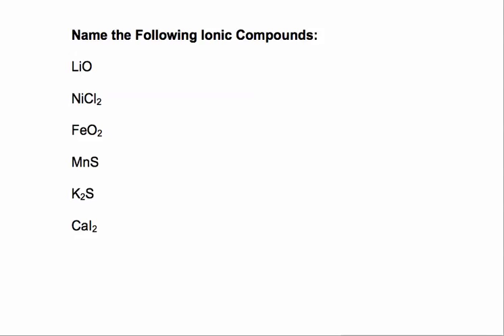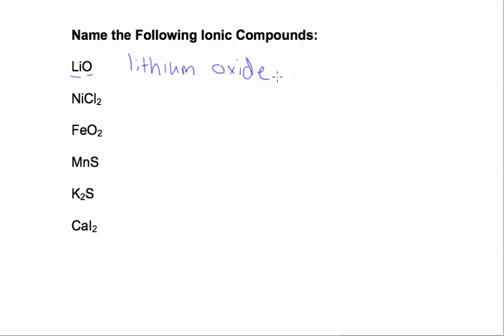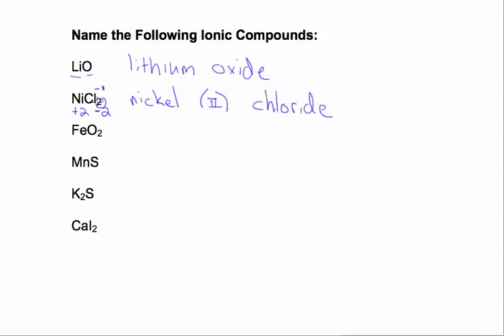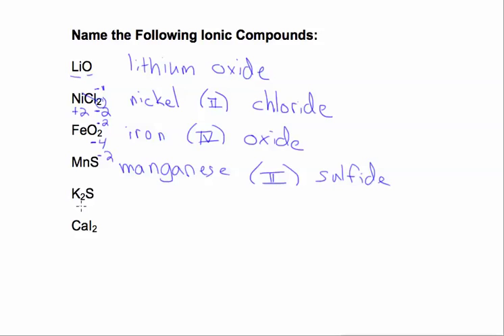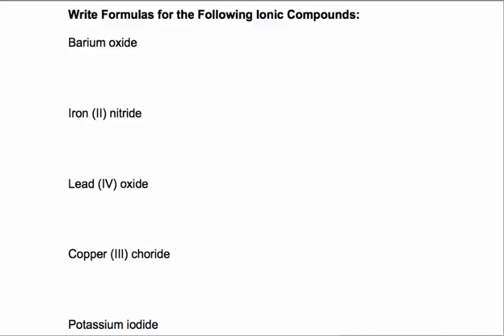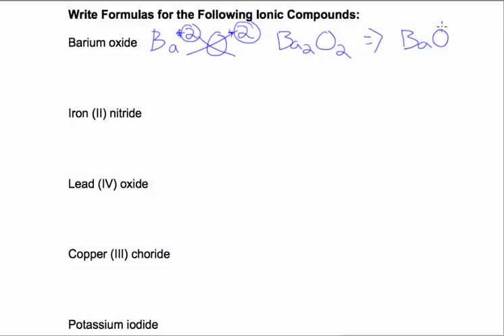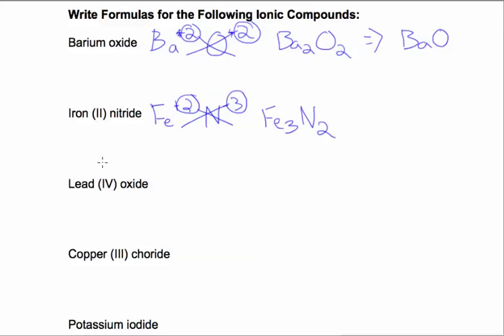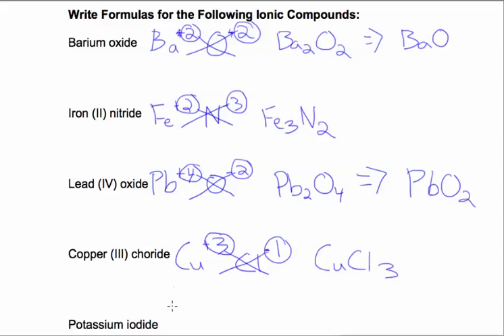7.6 Naming Binary Ionic Compounds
Mrs. Hillesheim demonstrates how to name and write formulas for binary ionic compounds.